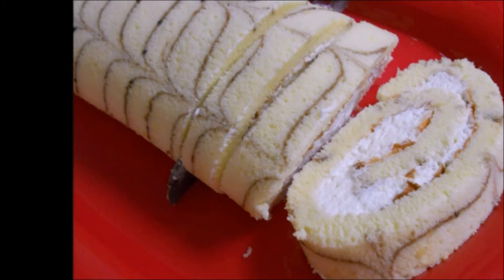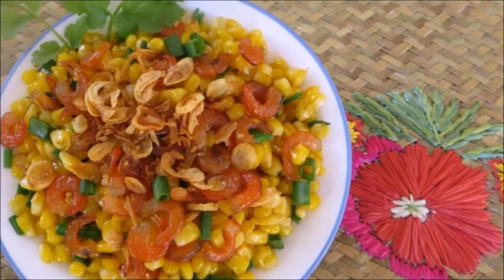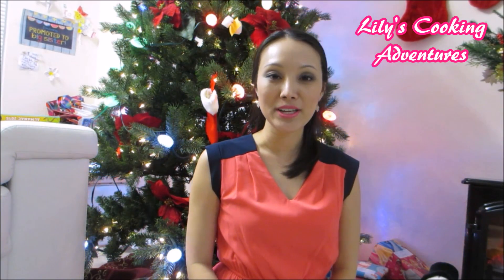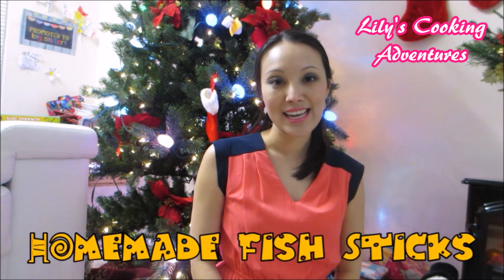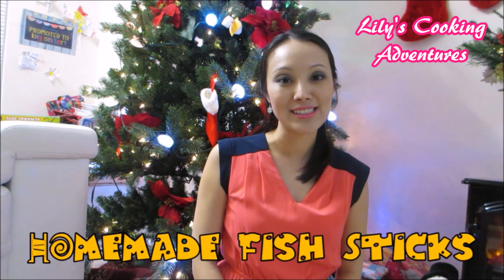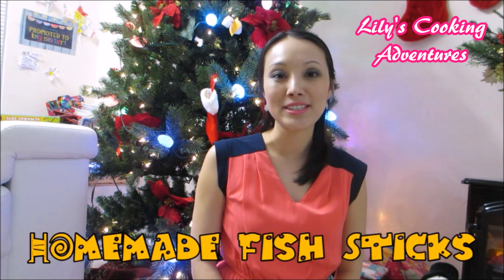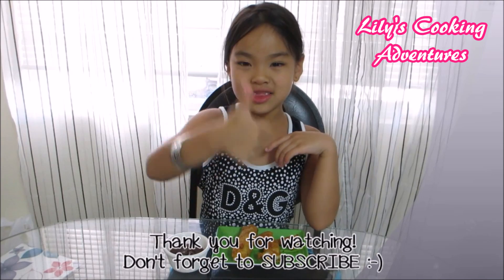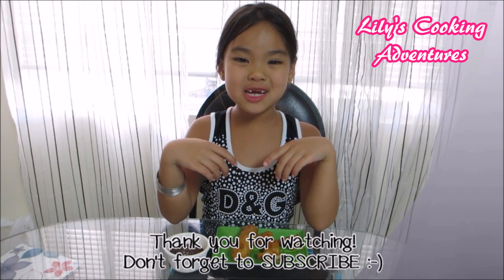How To Make Homemade Fish Sticks | Fish Sticks Recipe | Fish Nuggets (ca chien gion)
Learn how to make homemade fish sticks also known as fish fingers or fish nuggets.  This is an easy recipe and your kids will love.  I hope you like my recipe for homemade crispy rice krispies fish sticks.  They are crispy, crunchy and very delicious.  Way better than frozen ones.  Tell us what you think.

Thank you so much for supporting my cooking channel!